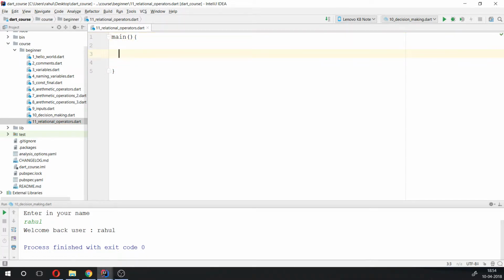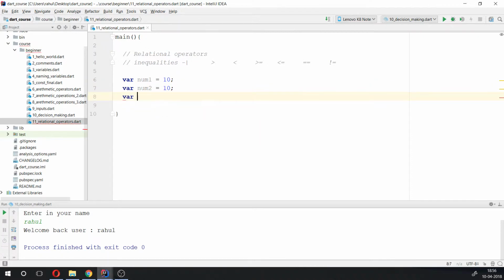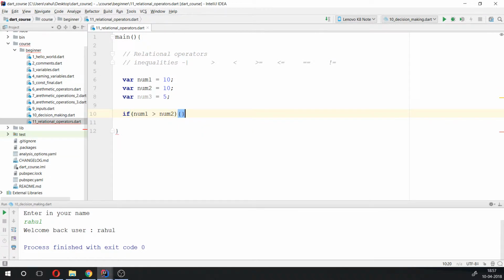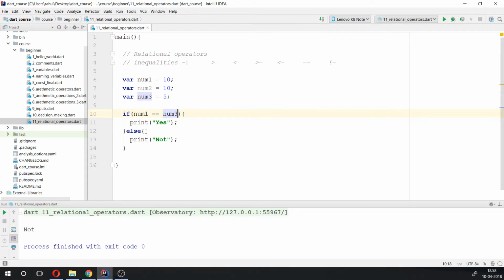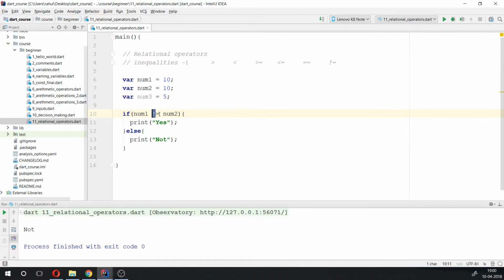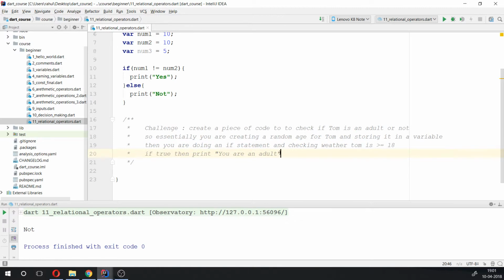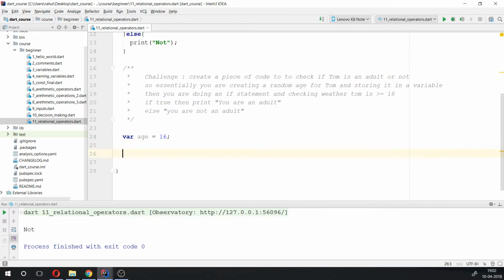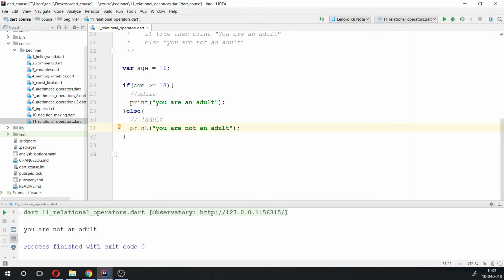Learn Dart A-Z Episode 12 : Relational Operators